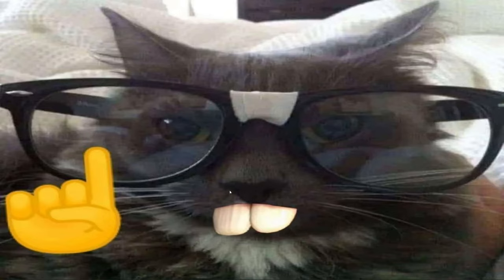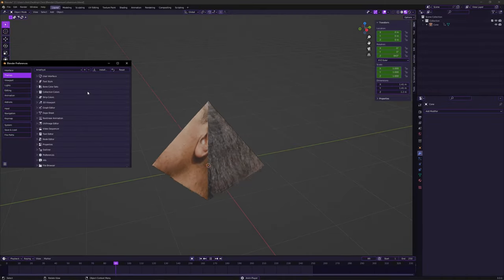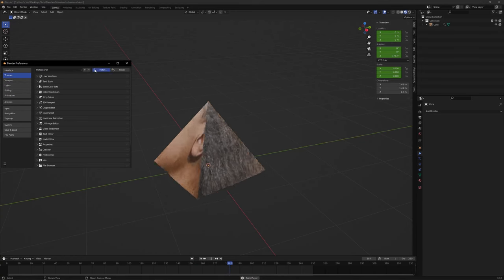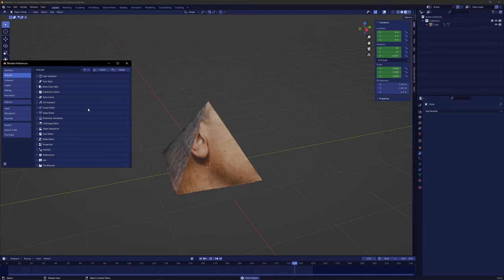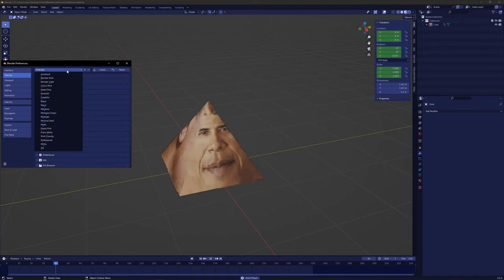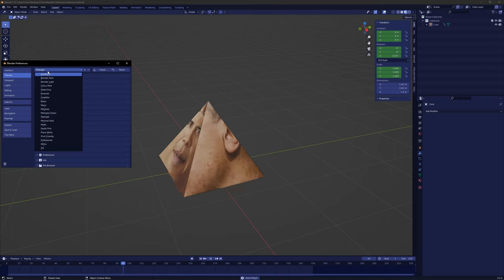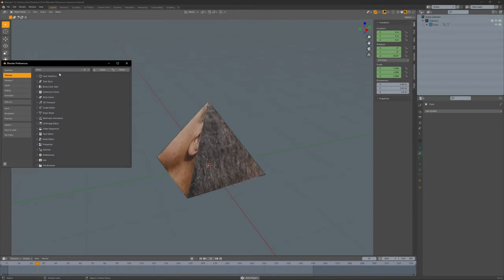[Blender 3.3.1] How to install UI themes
My eyes hurt while editing this bro.